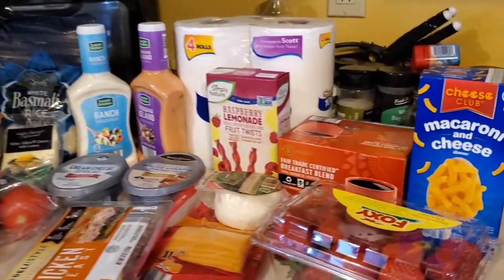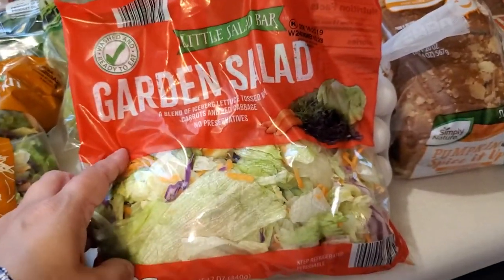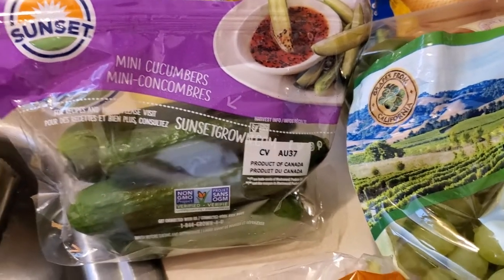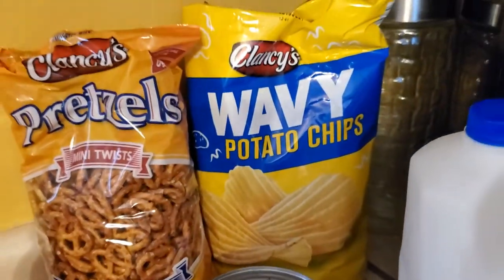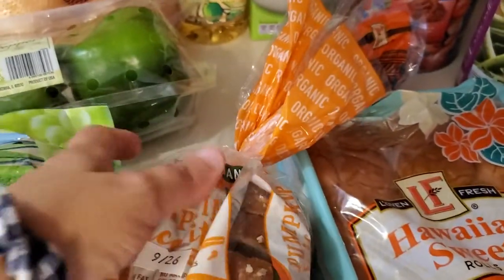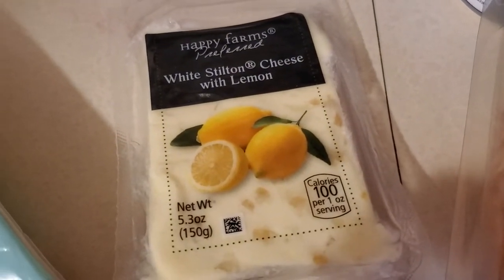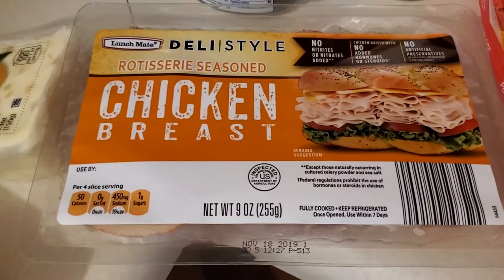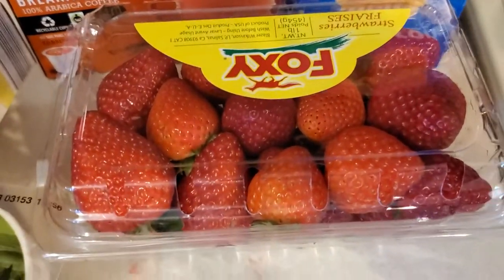Aldi Budget Grocery Haul | NEW Items | September 2019 | Leanne's Life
In today's video I have another Aldi Grocery Haul for you.  I found some NEW items that we will be trying out this week.